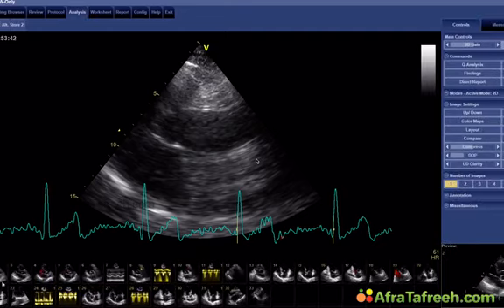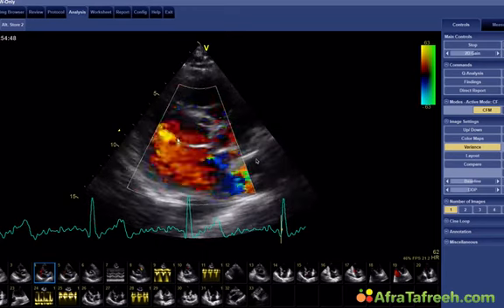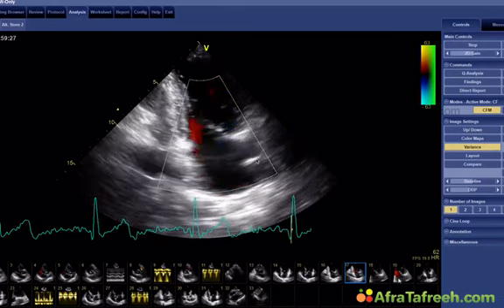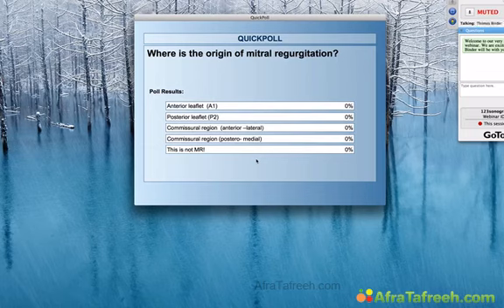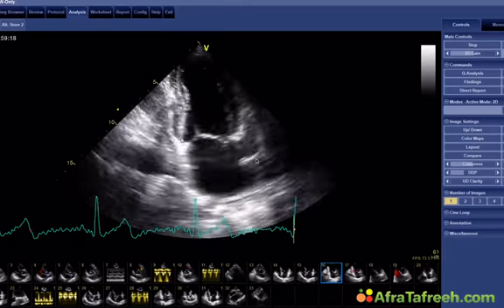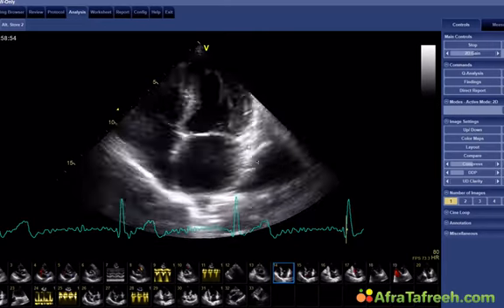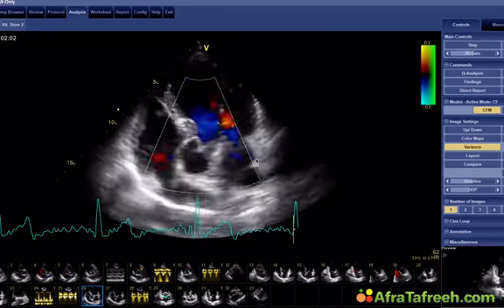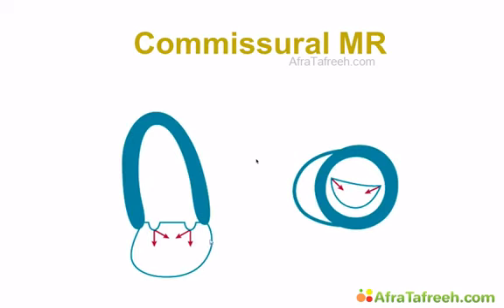[Siêu âm tim] Chương 12 Hở van hai lá - Trương hợp 3